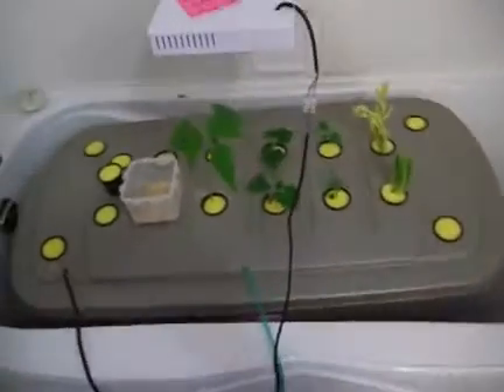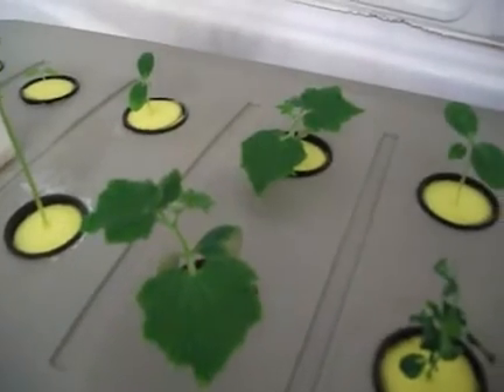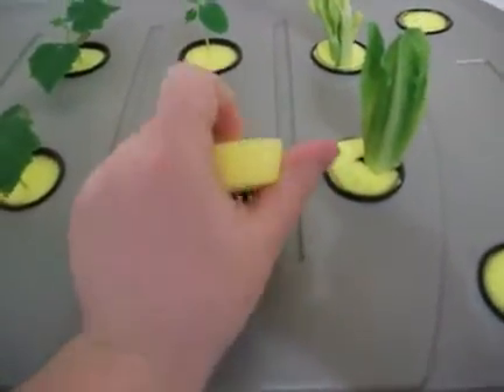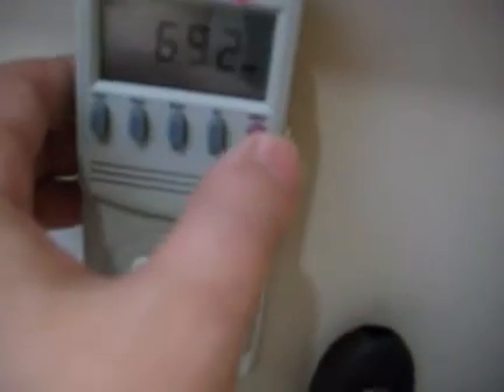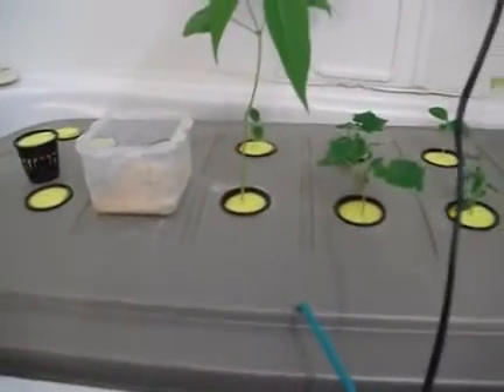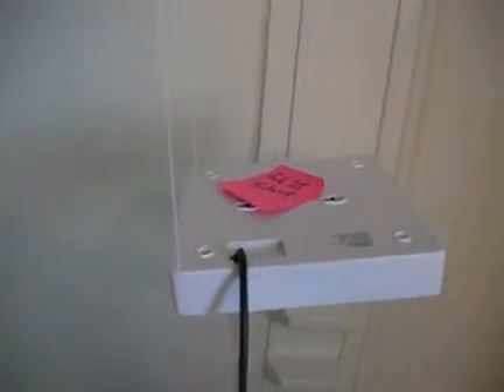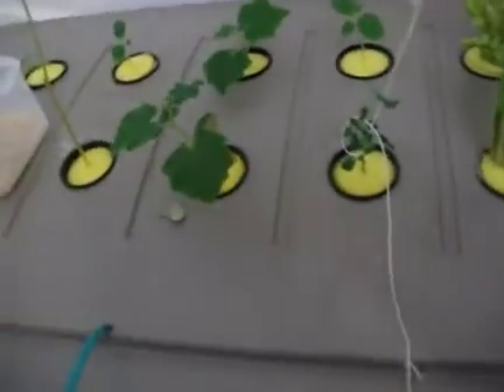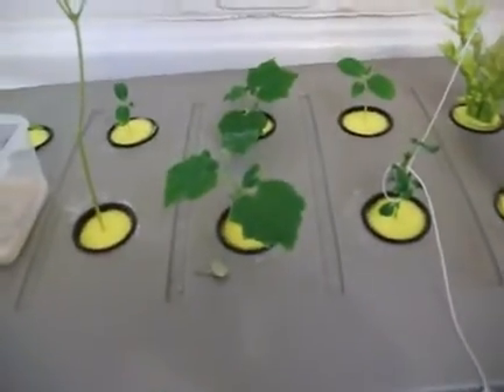Aeroponic system home made part 9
made some modification
Black eye pea plant @ day 20
some root picture

9/3/2013 #3

10 ml flora micro
10 ml flora grow
5  ml flora bloom

ppm: 1200
ph: 5.5

10/3/2013

+ added 8 basket

10 ml flora micro
10 ml flora grow
10 ml flora bloom

ppm: 1300
ph: 5.4